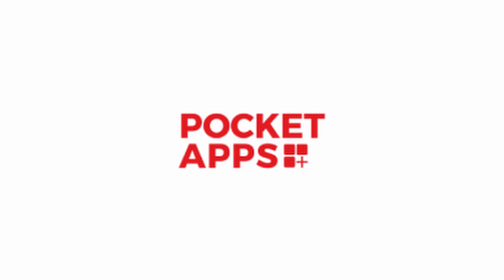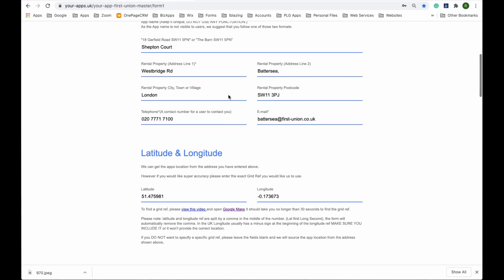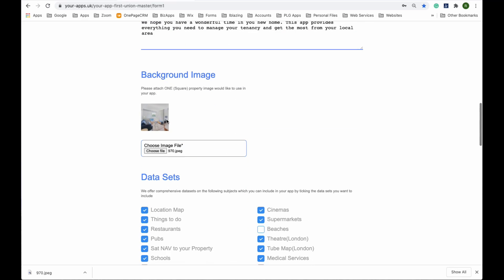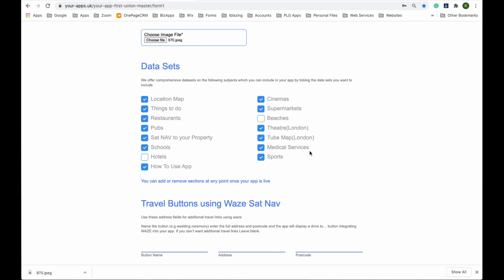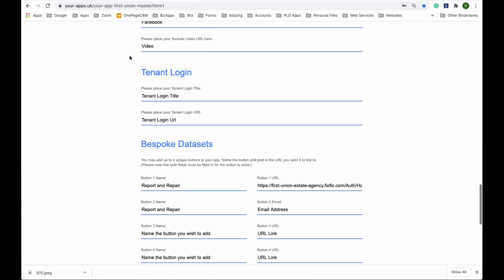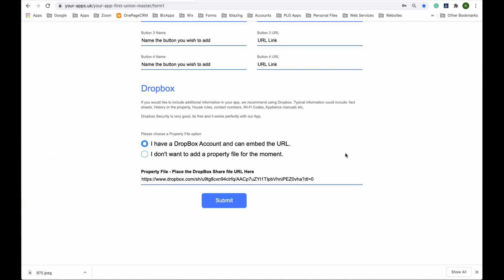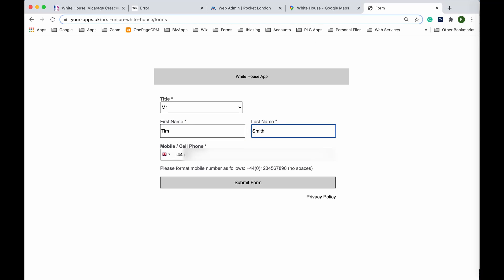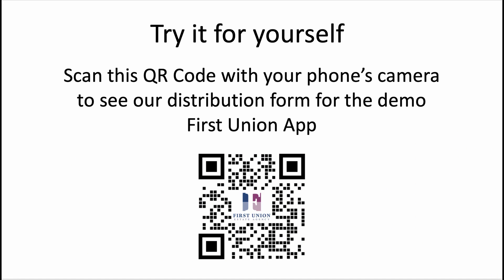Pocket Property Apps Final Film